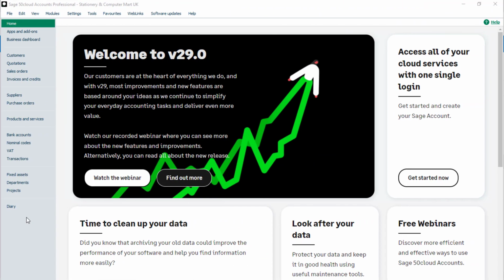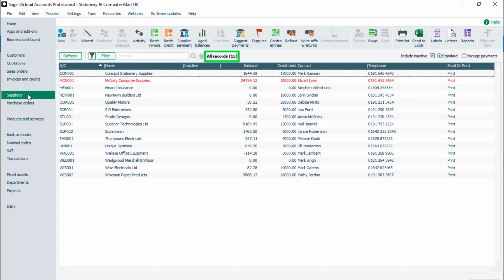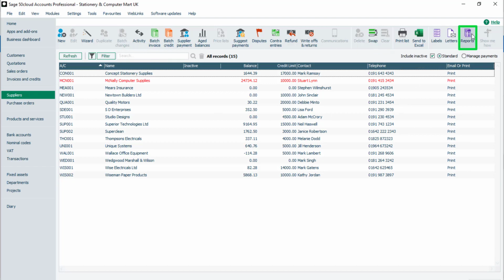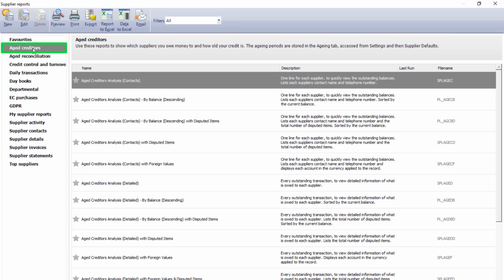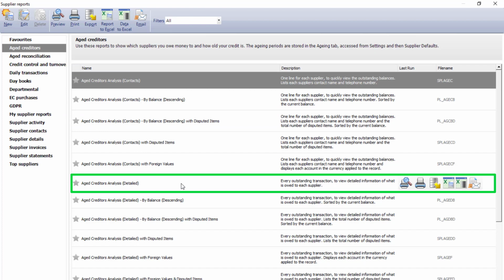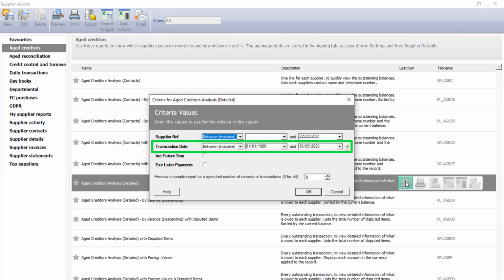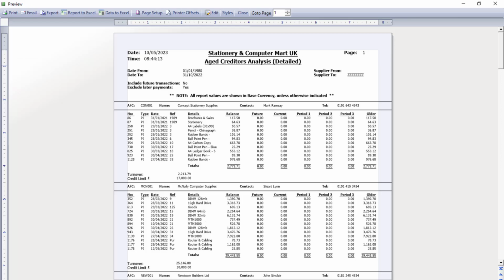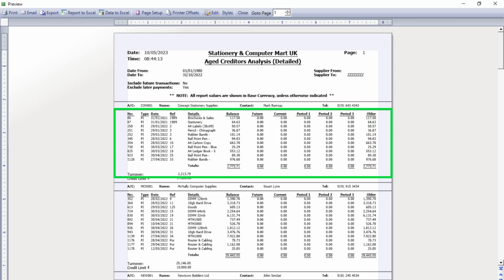Sage 50 Accounts (UK) - Run an Aged Creditors report